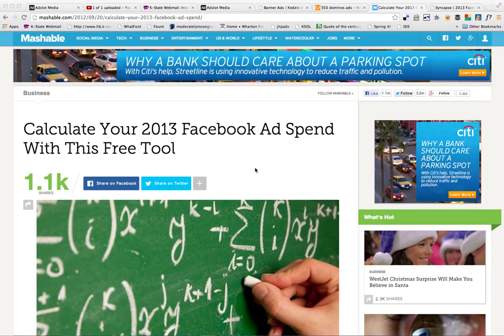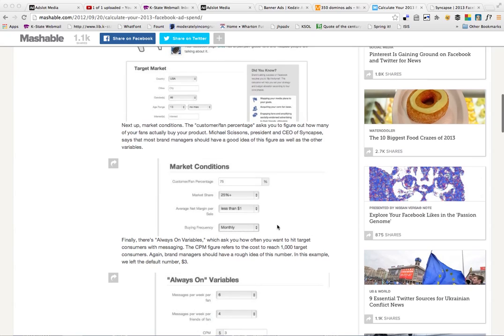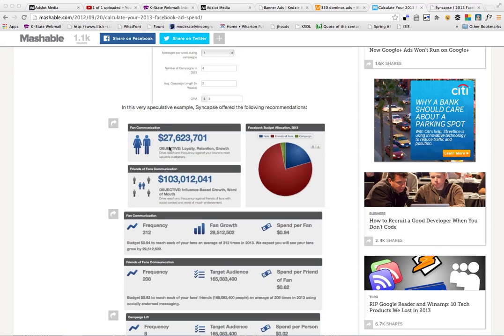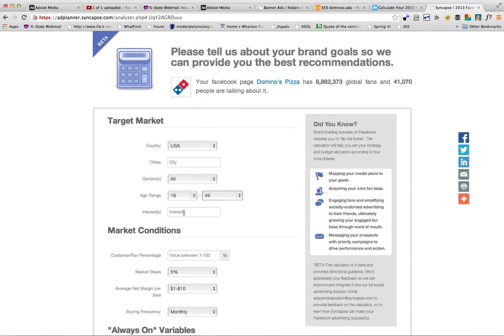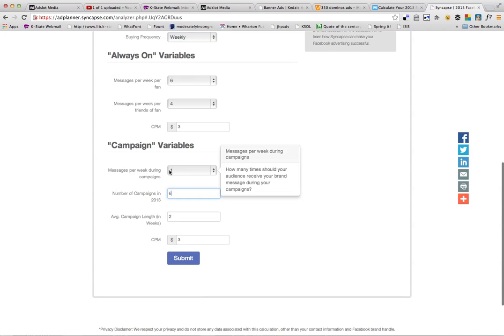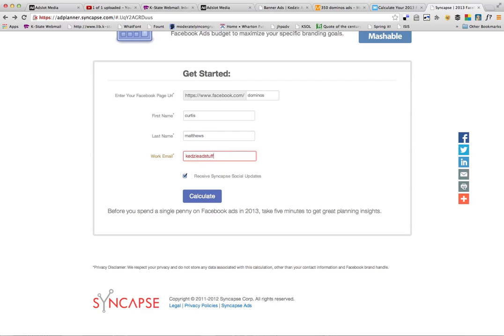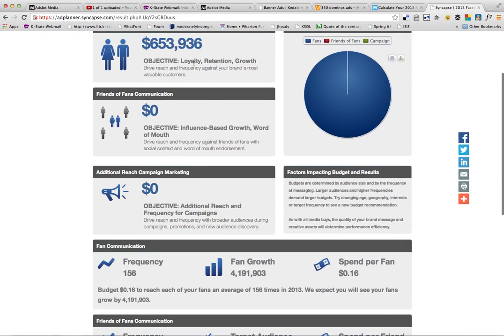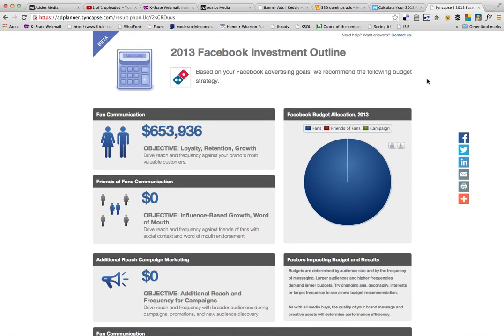Syncapse - Ad Planner for Facebook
This tool lets you take a look at how you might want to tackle your Facebook ad expenditures and figure out a breakdown between annual consistent spending vs spending done in a short-term campaign.